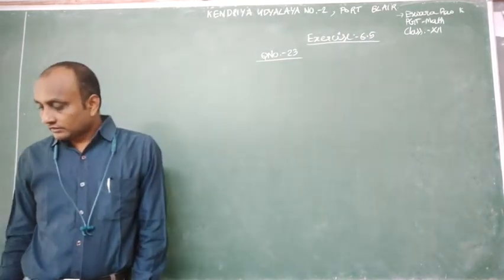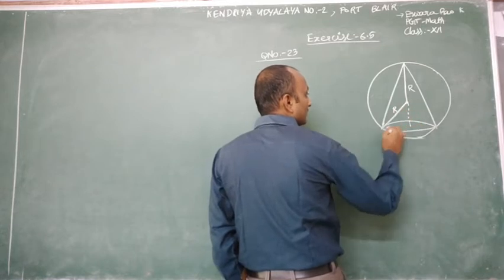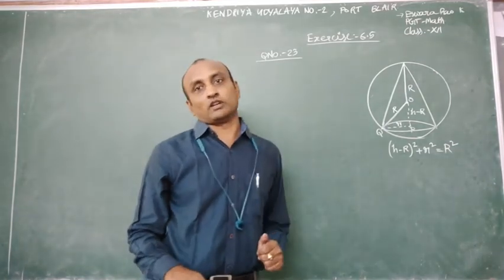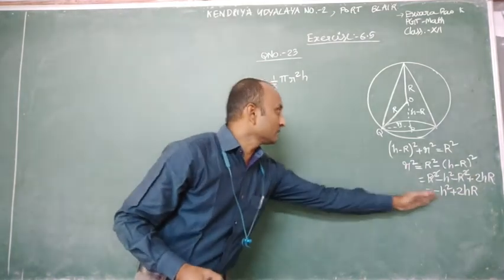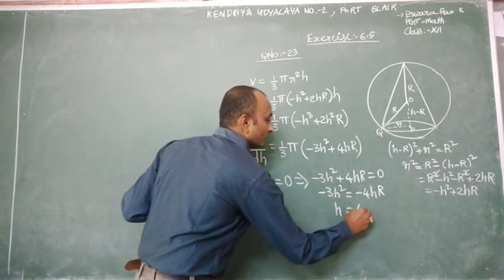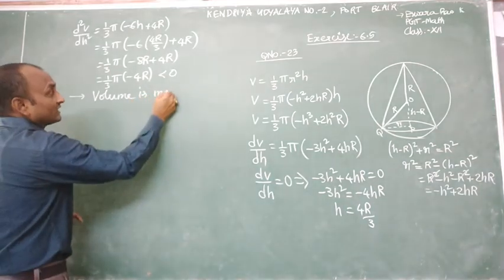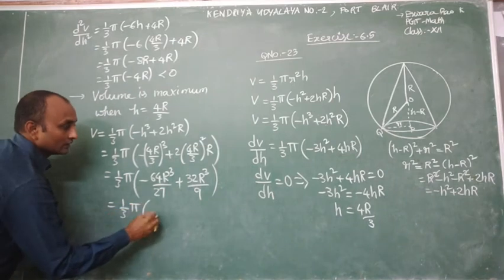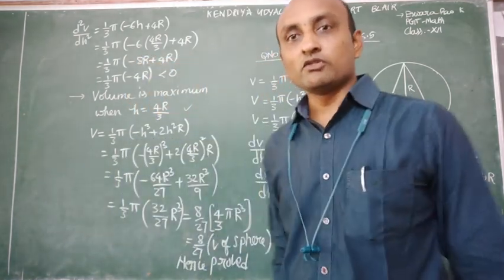The solution for exercise 6.5 question number 23 by Eswara Rao Kintali sir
Prove that the volume of the largest cone in scribed in a sphere of radius R is 8 by 27 times the volume of the SPHERE.